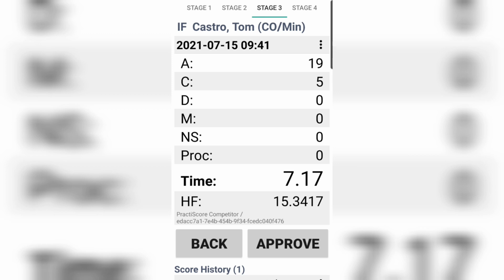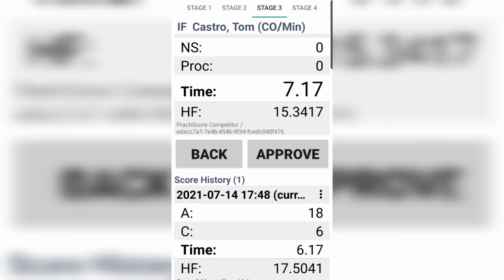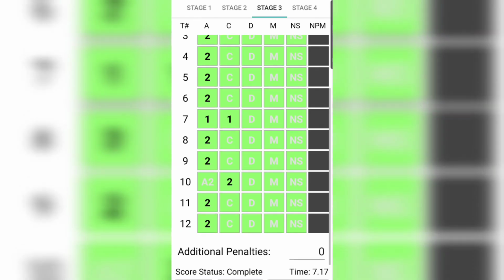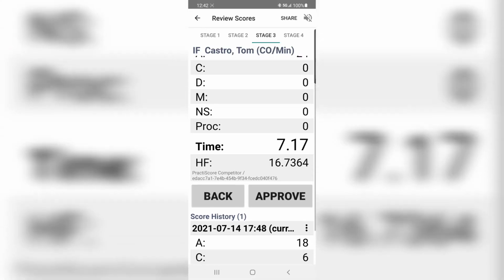WHAT IF ?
I don't do the what if game. But on this stage I felt like there was some good information to share on this stage when it comes to scores.

Let me start off with

ACCURACY ALWAYS MATTERS!

You should always be attacking the A Zone of a target.

Never settle for brown.

SPEED REALLY MATTERS!

You can not sacrifice speed for perfect hits. I see it all the time with shooters.

I promise you can be both, fast and accurate.

You become more accurate when you realize that your speed comes from proper/efficient stage planning, proper movement techniques and having an aggressive Mindset.

SHOOTING IS THE SLOWEST PART OF OUR SPORT!

Make sure you sign up for the TCSA Insiders Circle  today.

I Guarantee you will get better in only 2 weeks.